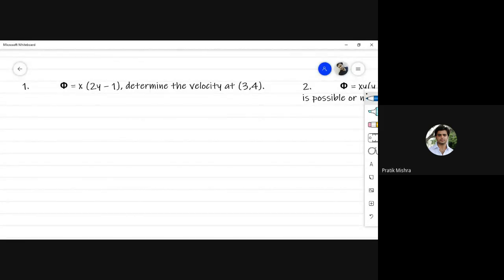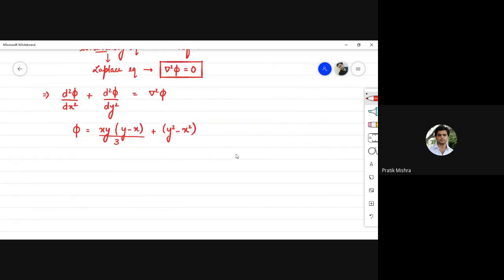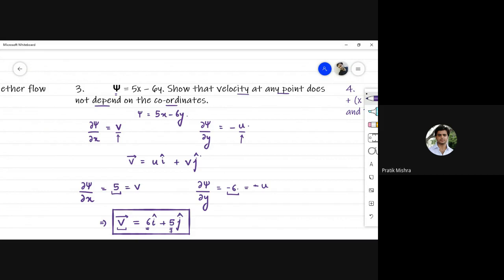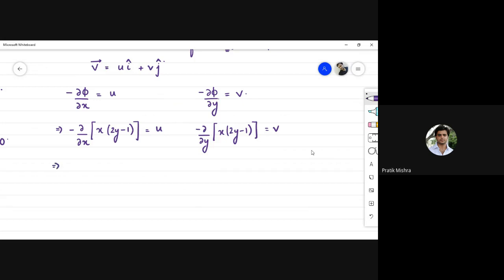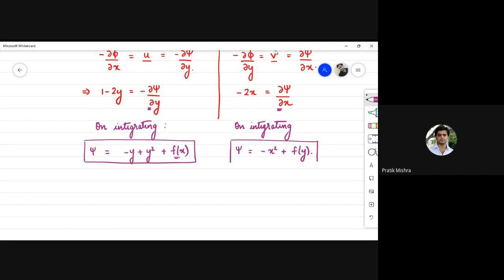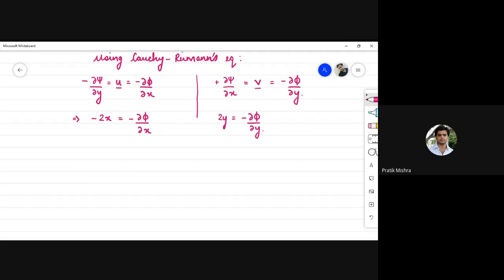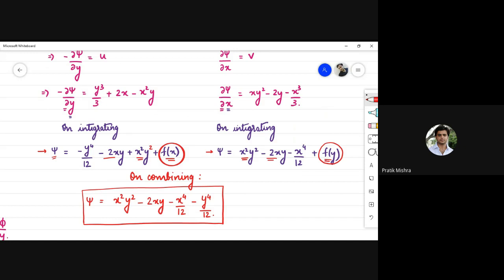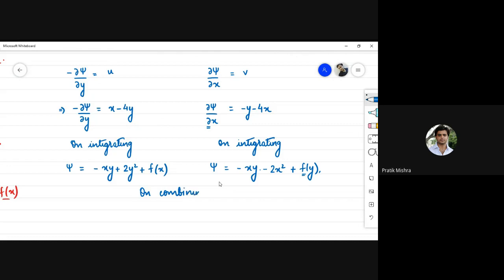Fluid Mechanics | Tutorial no. 6 Solution | Questions of Fluid Kinematics | Mr. Prateek Mishra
In this video, we have discussed numerical on
1. velocity potential function,
2. stream functions,
3. Velocity calculations using stream and velocity potential function
4. Cuachy-Riemann's equation.